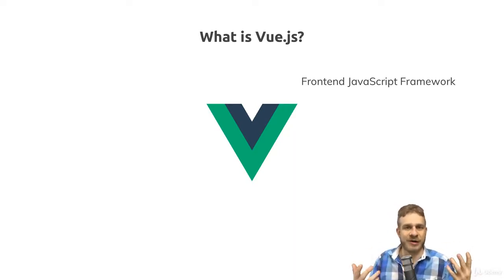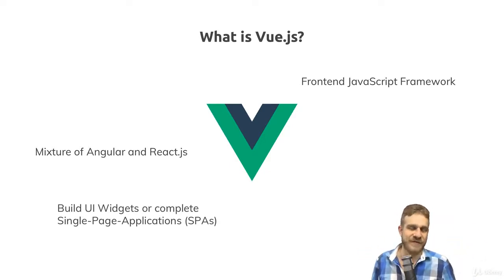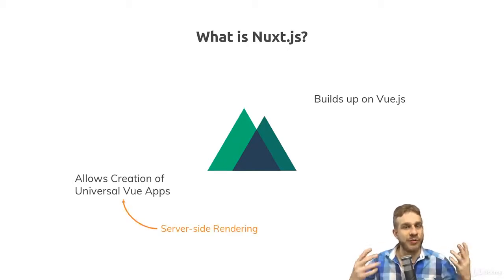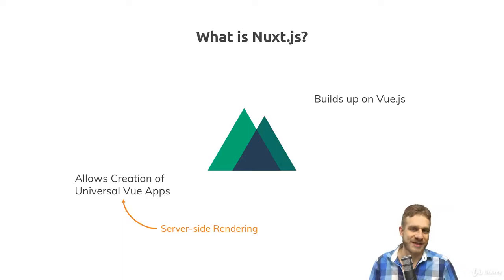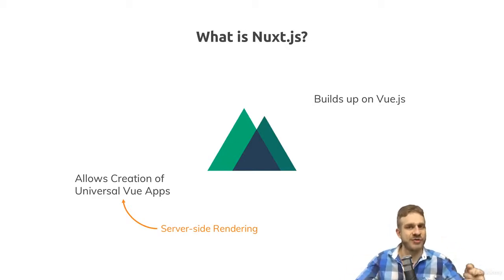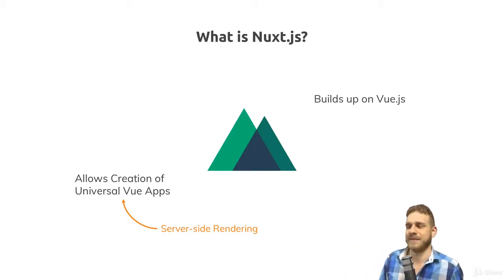2 What is Nuxt js